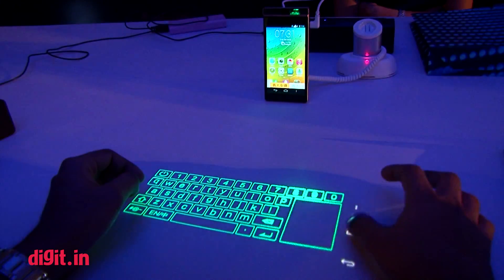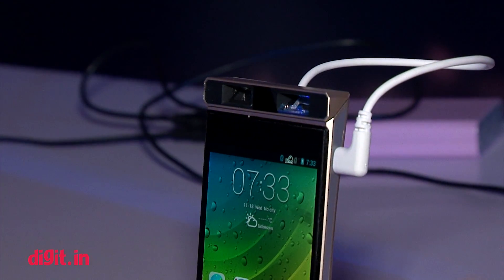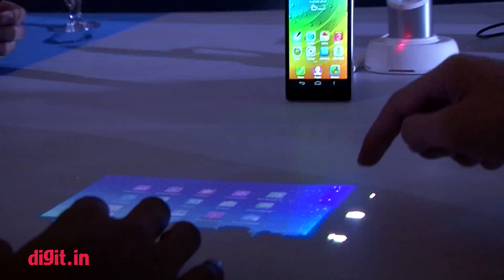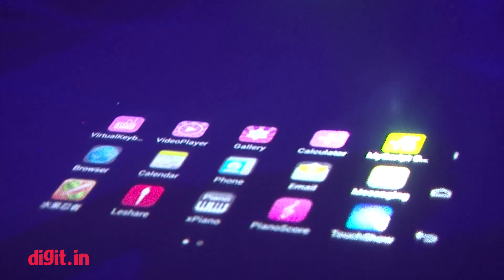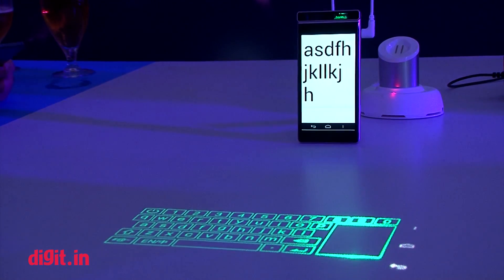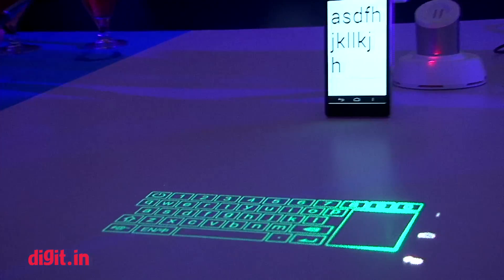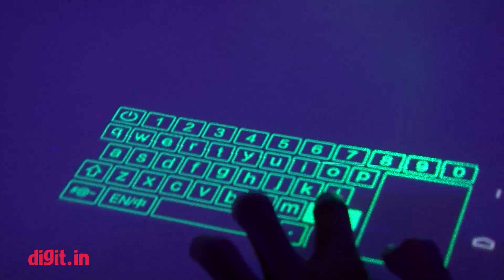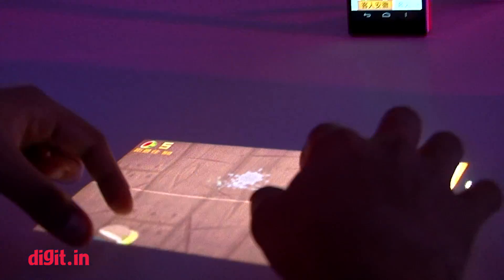Lenovo Prototype Pico Projector Technology | Digit.in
Lenovo Prototype Pico Projector technology Video: This is a prototype technology that Lenovo has been working on. A pico-projector has been fitted on the phone, allowing the user to play games, type on a keyboard etc. that are projected on their desk.